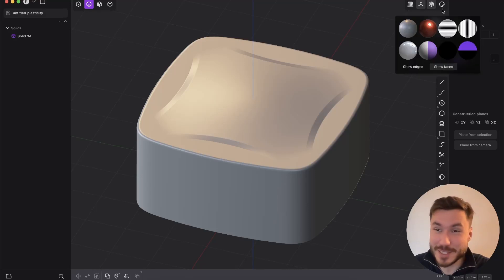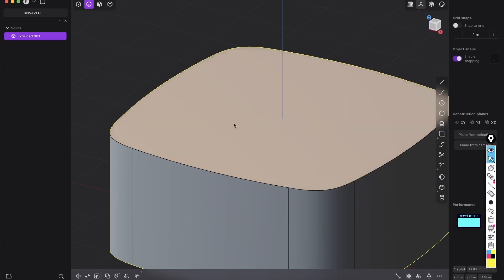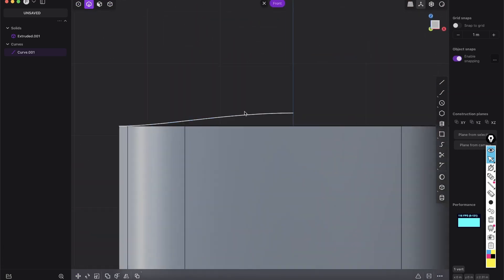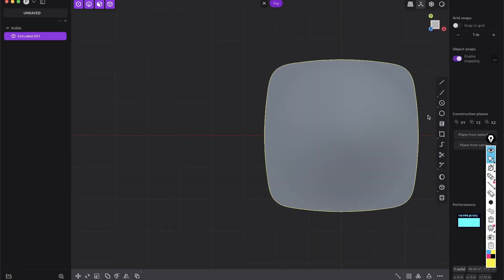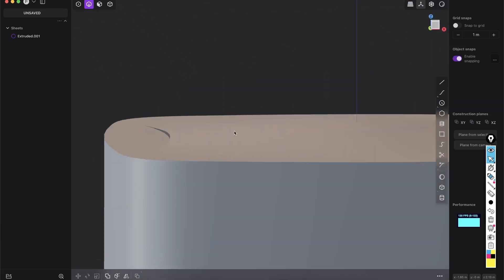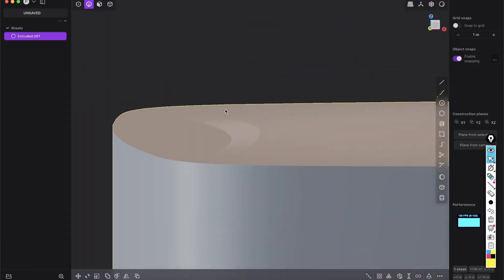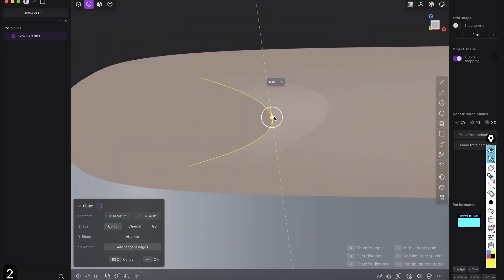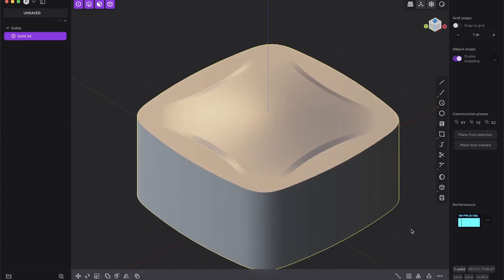How to Model a Stamp in Plasticity for Beginners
In this tutorial, I'll teach you how to create a detailed stamp design using surface modeling techniques in plasticity. You'll learn to construct complex shapes starting from basic forms, apply smooth detailing, and achieve sophisticated surface transitions. This guide is ideal for beginners eager to dive into plasticity and 3D modeling, offering clear, step-by-step instructions to enhance your modeling capabilities.

⌚Timestamps
00:00 - Introduction to Stamp Creation with Surface Modeling
01:00 - Setting Up the Modeling Environment
03:00 - Basic Shape and Detailing Techniques
05:30 - Advanced Surface and Edge Manipulation
10:00 - Refining and Finalizing the Design

▼ Useful Links ▼